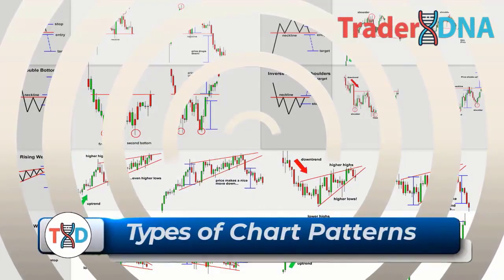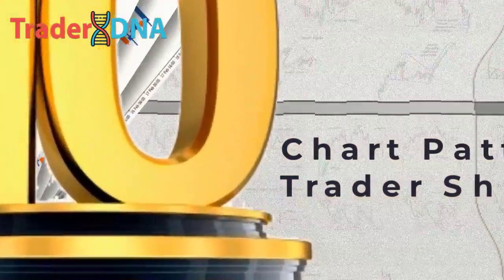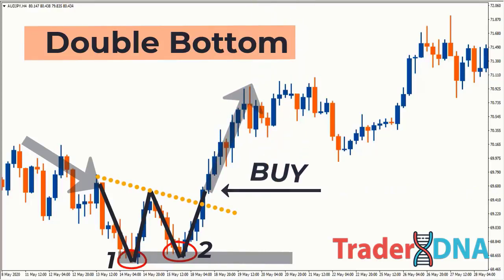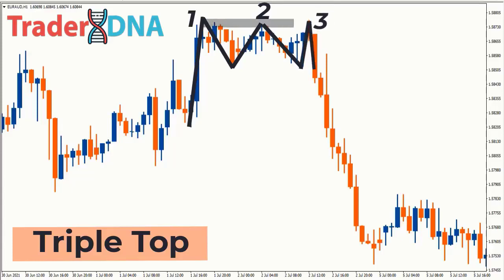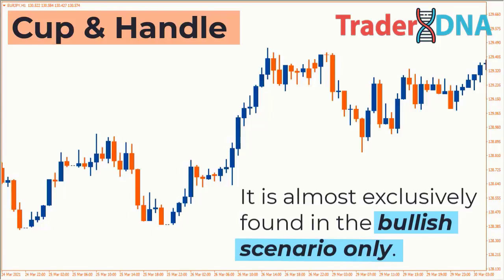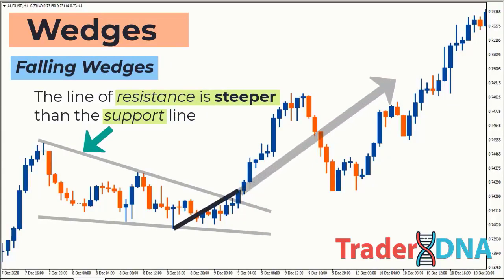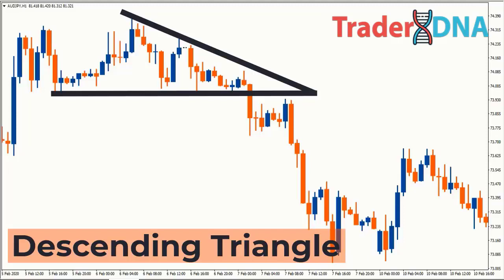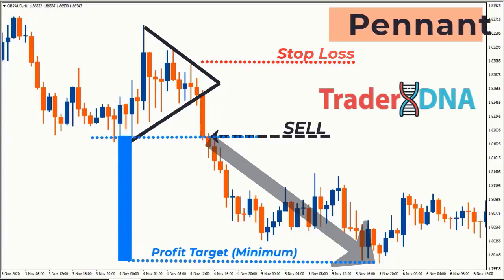🔴 The Only CHART PATTERNS Technical Analysis & Trading Strategy You Will Ever Need FULL COURSE